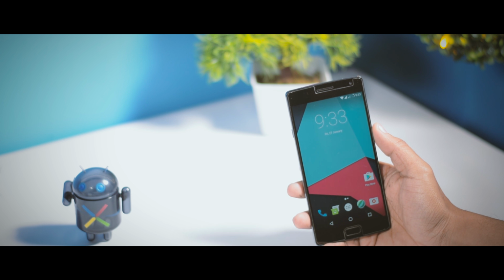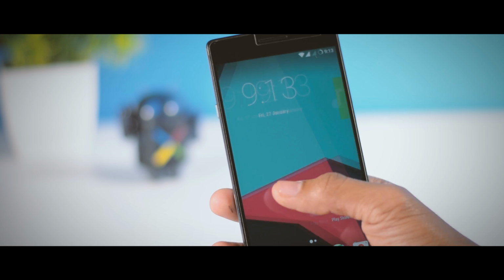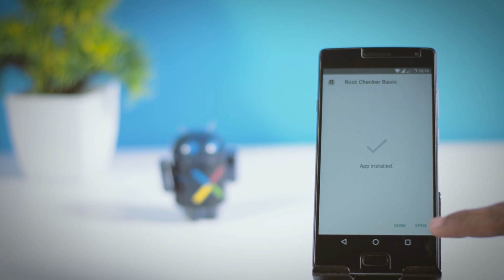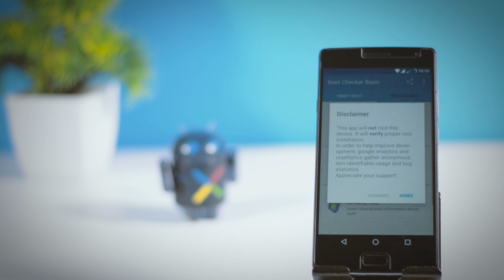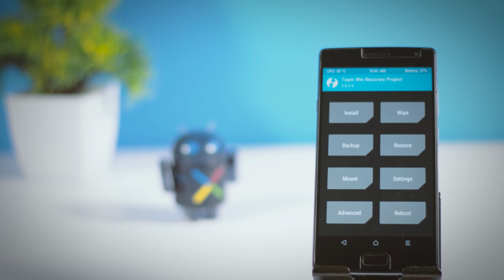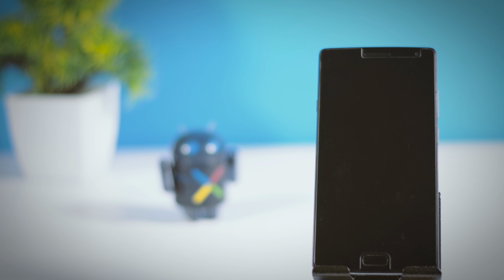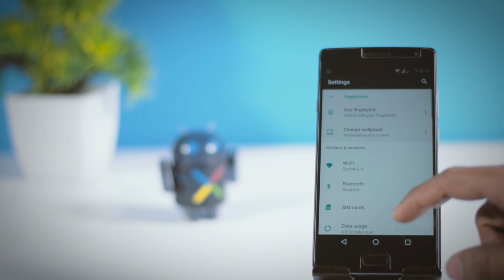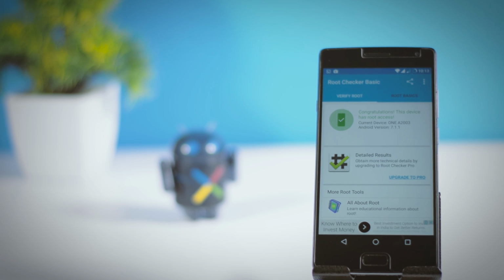How To Root Lineage OS (Easiest Method)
In this video i am going to show you how to root lineage os in an easiest way. So if you want to root your device then do watch this video till the end

Music Cradit-

O M II N ( Long Journey)